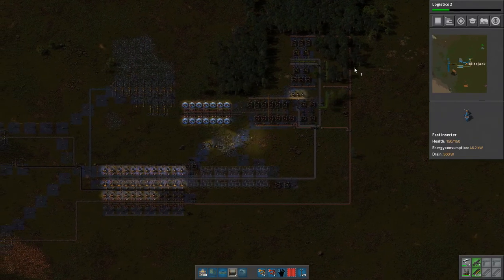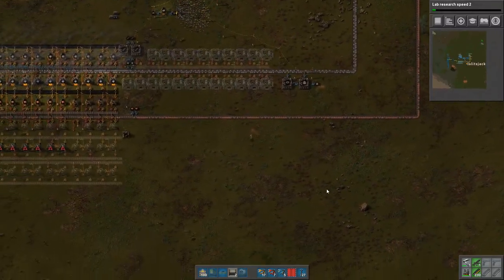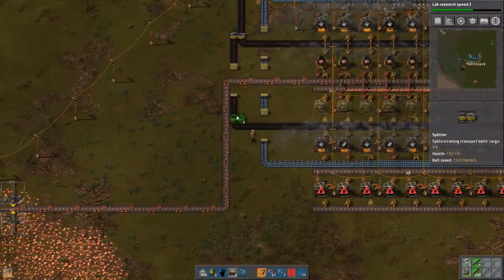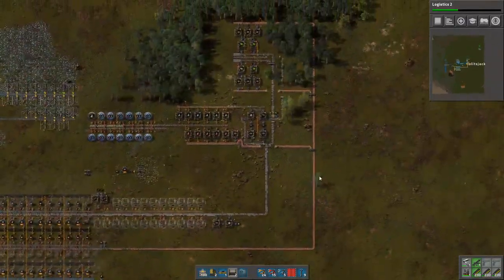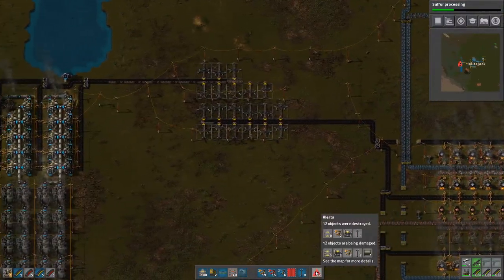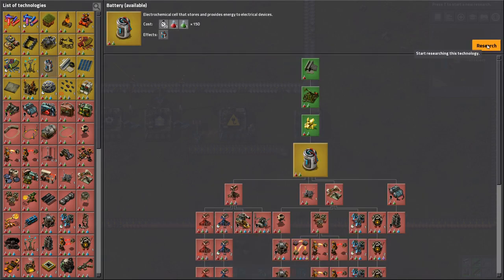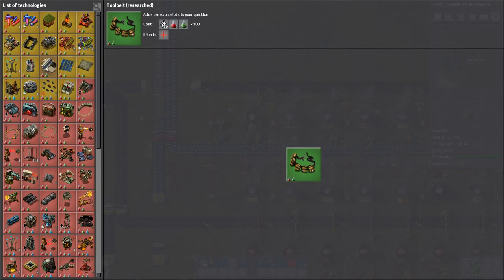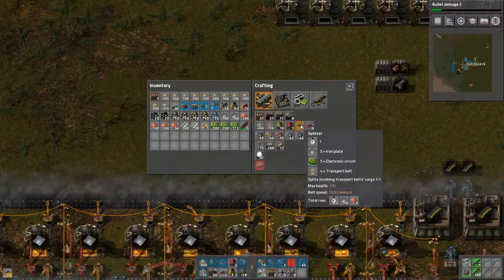Factorio Death World Vanilla EP. 5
Boring production setup, wat you gon do about it?